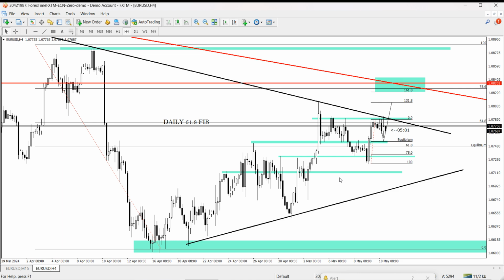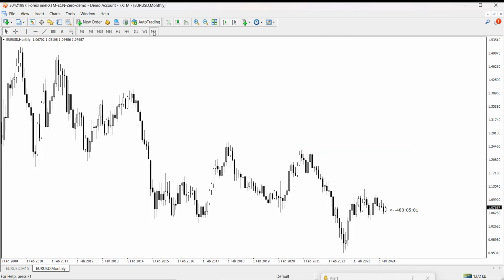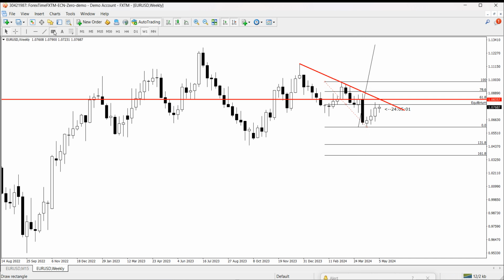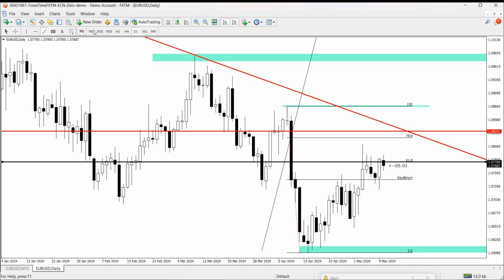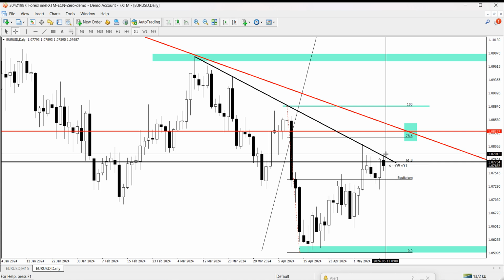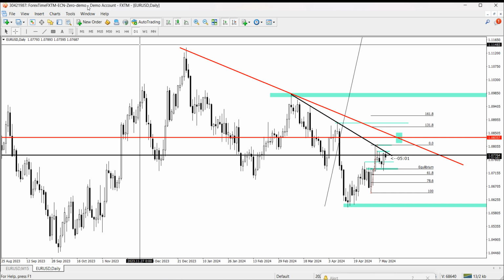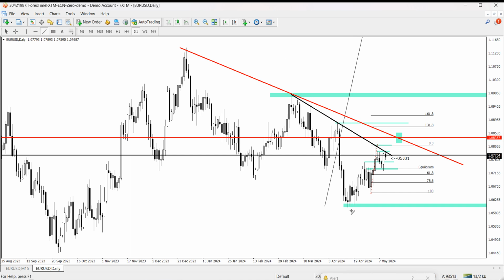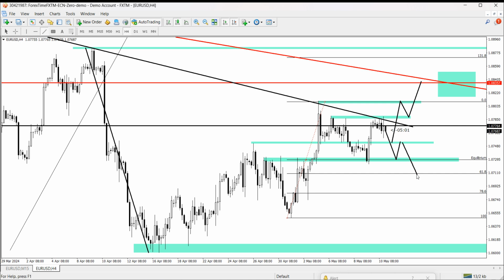EURUSD Week 20, 13 - 17 May, 2024 Analysis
Top to bottom naked chart analysis of EURUSD